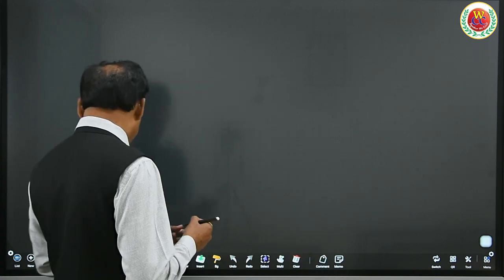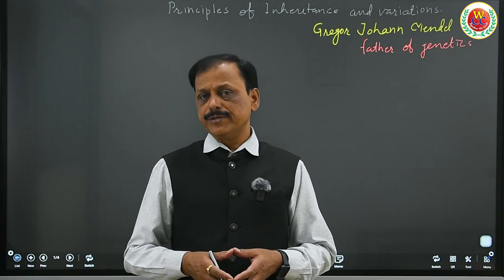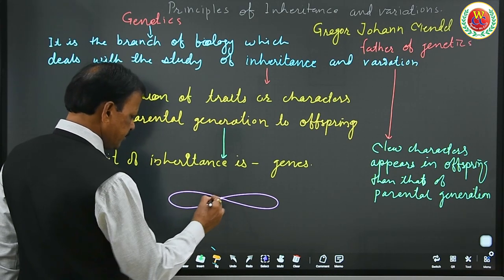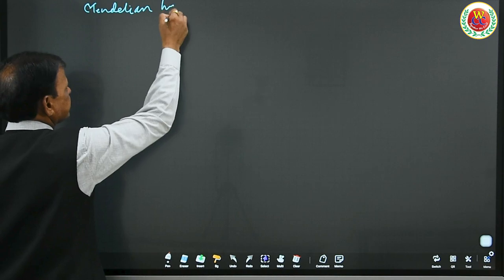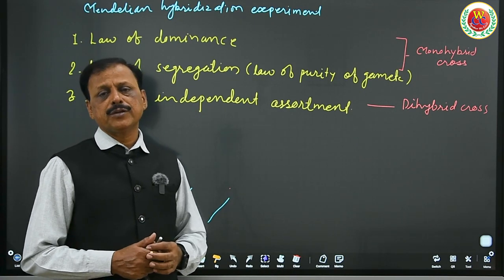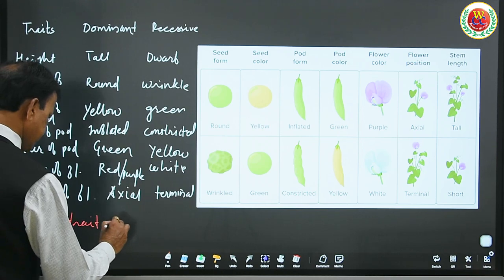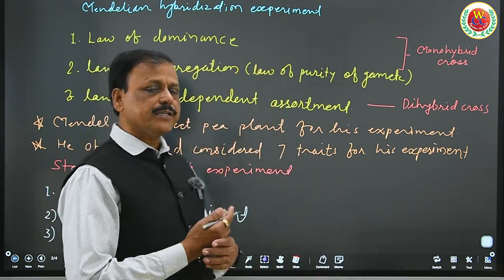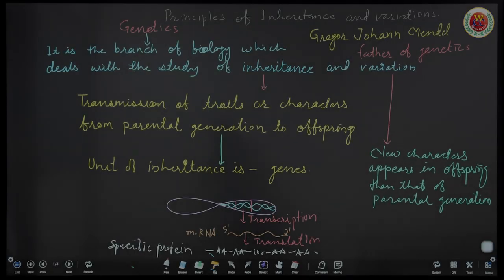Class12th Ch 4 | Genetics-Mendelian Experiment of Inheritance | Easy Explanation | NEET 2024 Biology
Class 12th
Chapter 4 Principles of Inheritance and Variation
Genetics-Mendelian Experiment of Inheritance